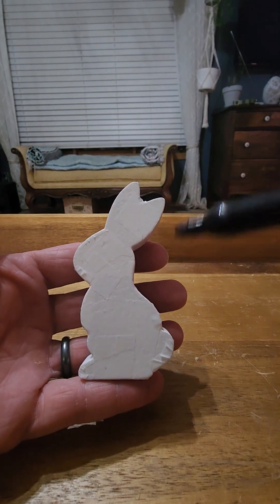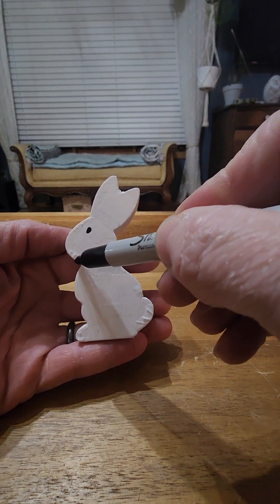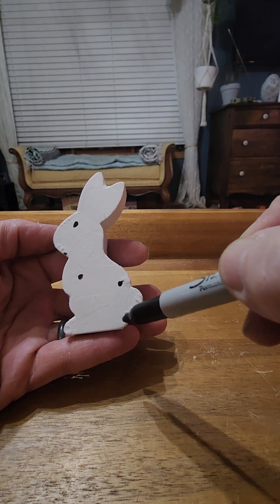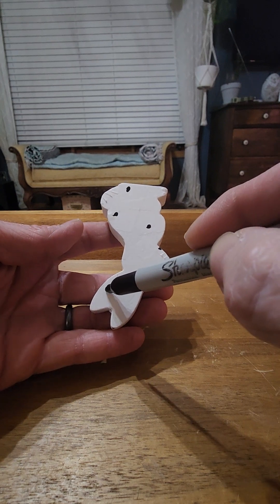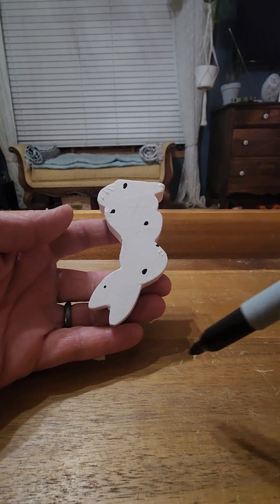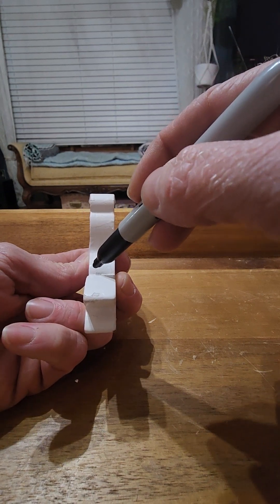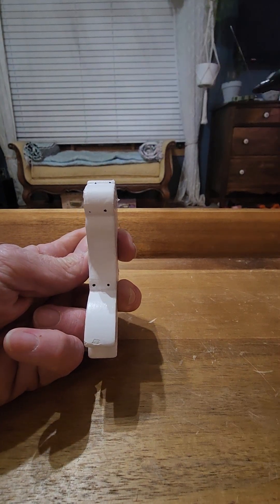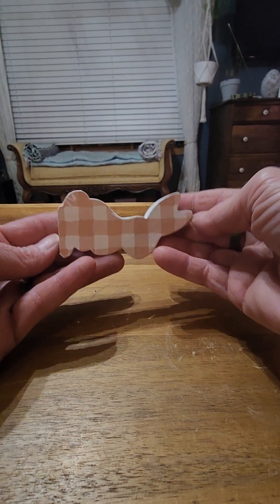The Rabbit Revival - A Lost Art Is Reborn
I describe how I think the thought process was when making the art. What features they used and embellished.